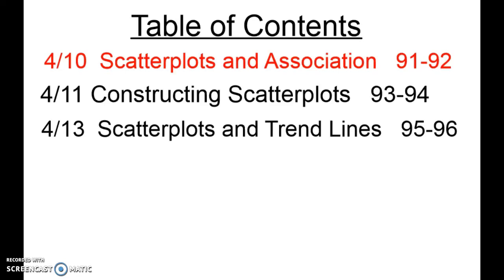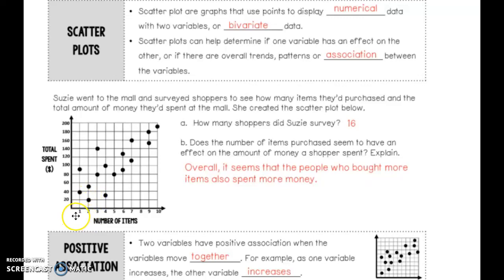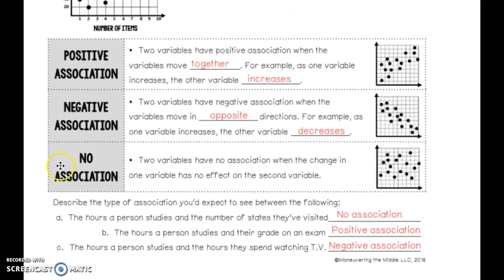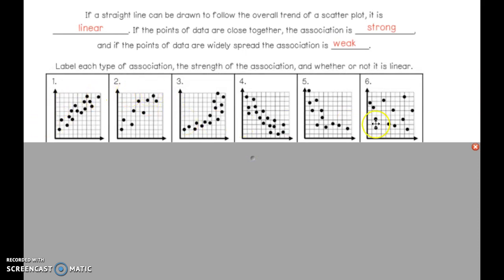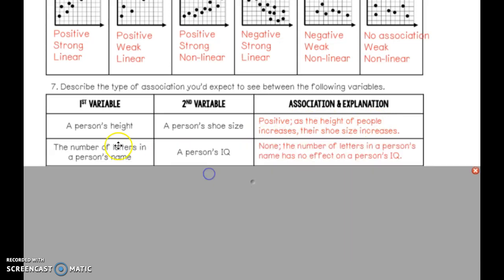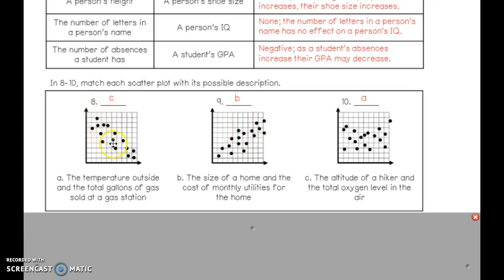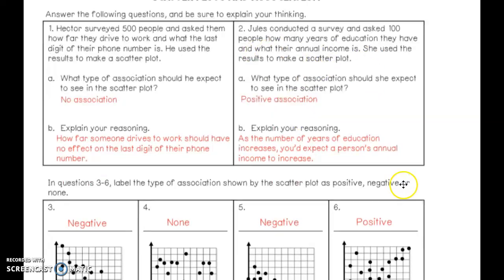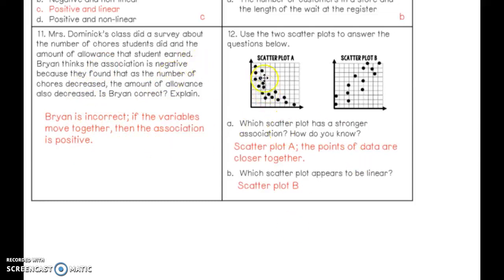Scatterplots and Association